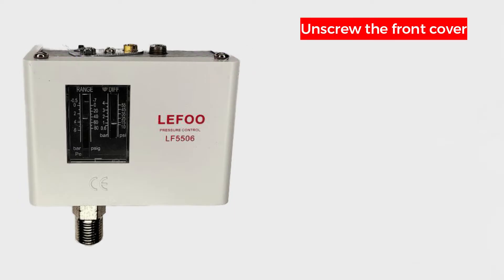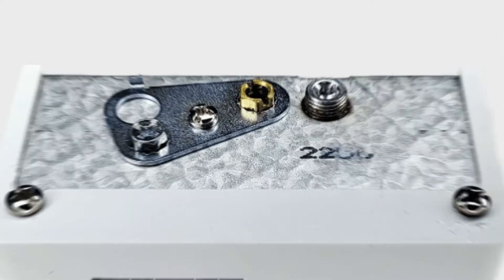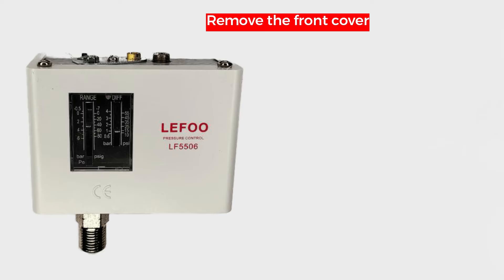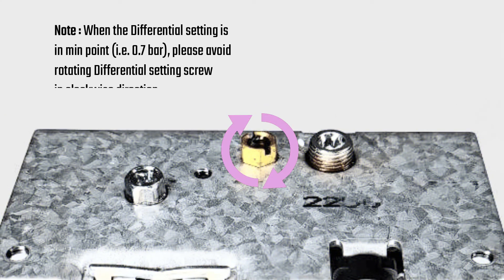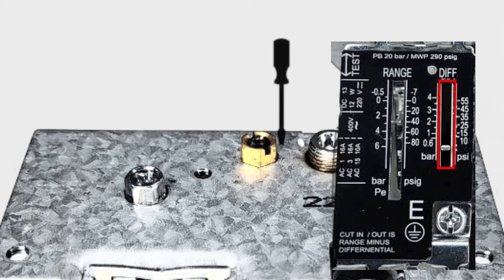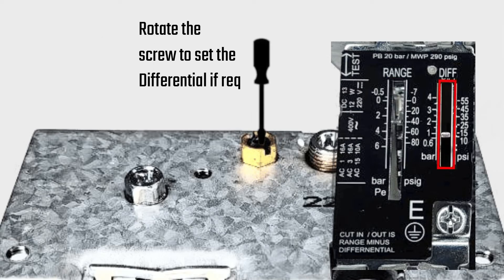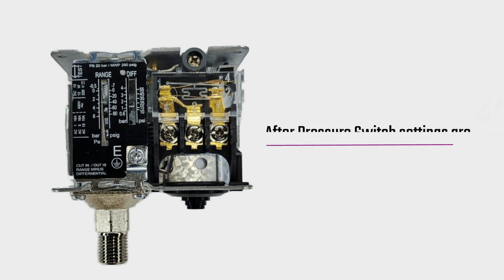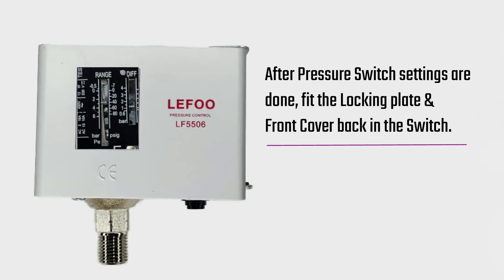How to do Setting for LEFOO LOW Pressure Switch (LF 5503, LF5506 , LF5510 )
In this video, we're going to share expert tips on how to optimize settings for LEFOO LF 5503, 5506 and 5510 pressure switch models.

By following these tips, you'll be able to get the most out of your LEFOO pressure switch and achieve the optimal performance for your applications. We'll cover topics like pressure adjustment, leakage detection, and more.

So whether you're a manufacturer or user of LEFOO pressure switches, be sure to check out this video and learn how to optimize your settings for improved performance!
LEFOO LF 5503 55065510 PRESSURE SWITCH HOW TO DO SETTINGS

Reviewmaza Whatsapp no for any orders : 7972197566
Reviewmaza amazon store

My Shooting Gear / Vlogging setup:
If you want to know which setup i use for my videos, please visit the below links for details.
My Camera
My 4k Action Cam
My Audio Mic
My Lavaliere Mic
My tripod
My gorrilapod